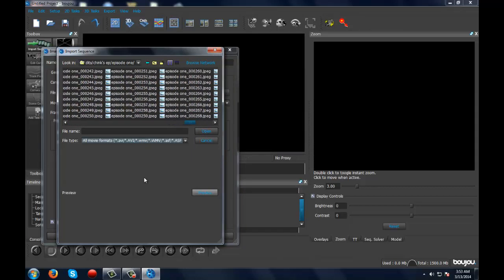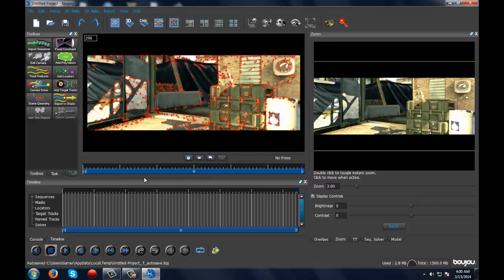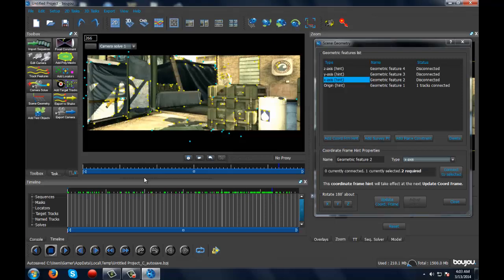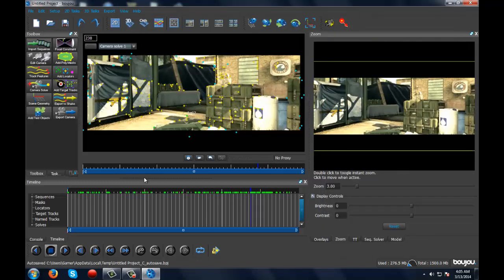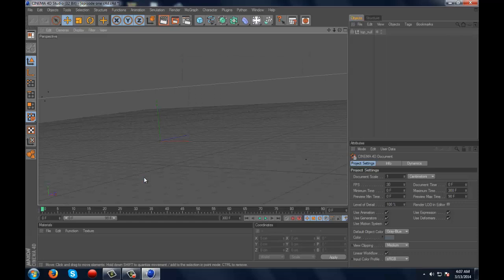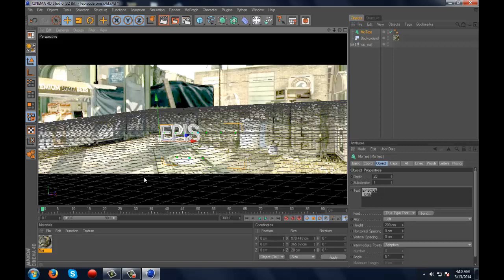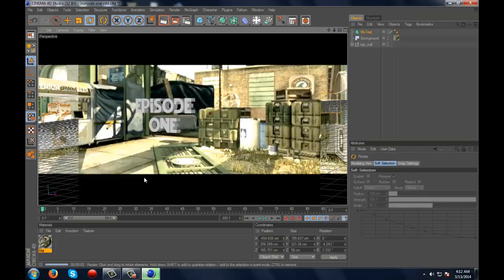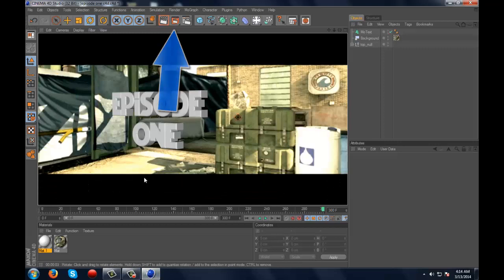How to 3D Motion Track Text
Hey guys I see a lot of people using the shitty motion tracking thing in sony vegas, and I want to help those people and all other people out for their sake!